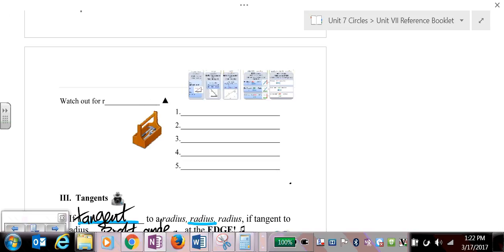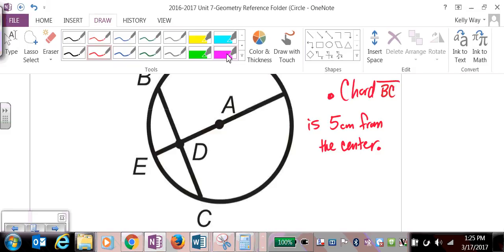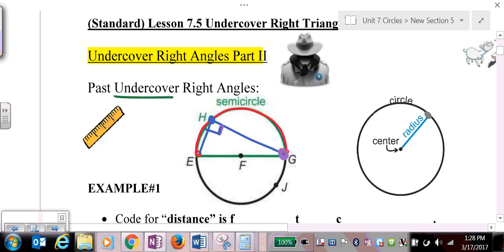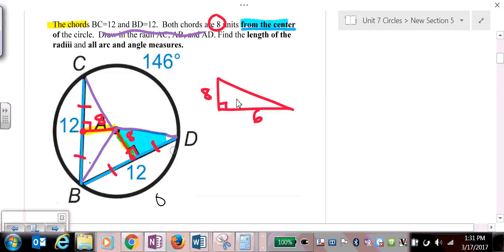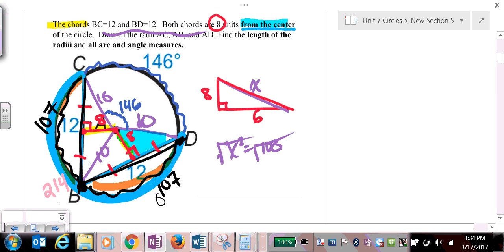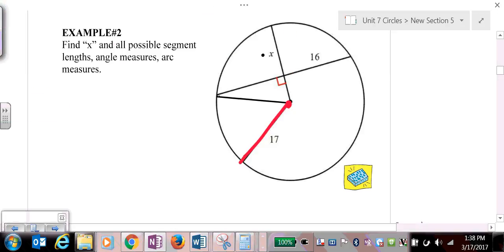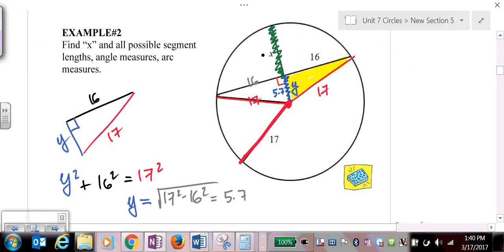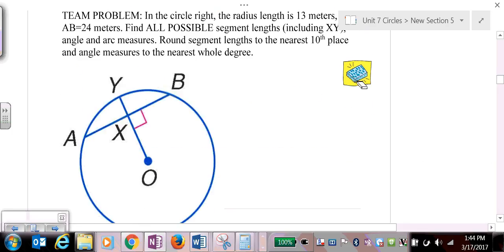Teacher Summary lesson 7 5